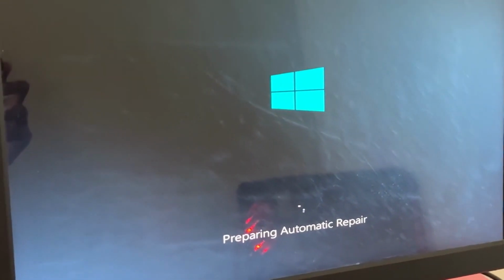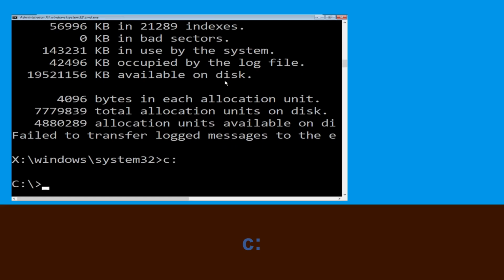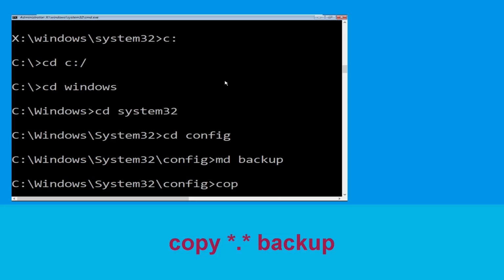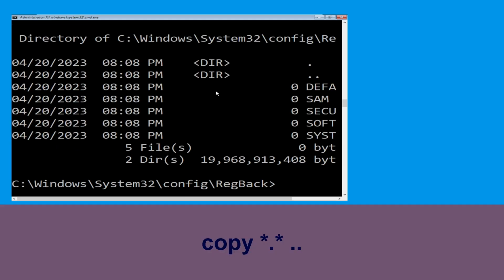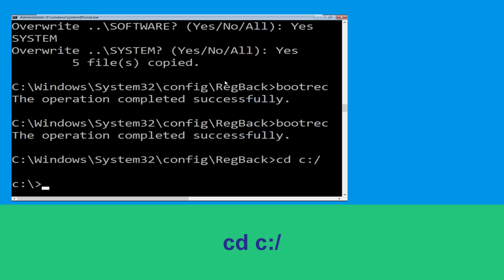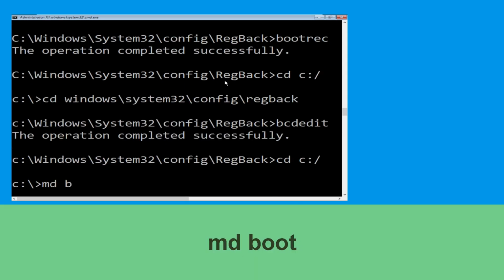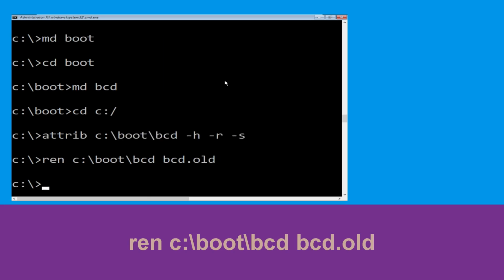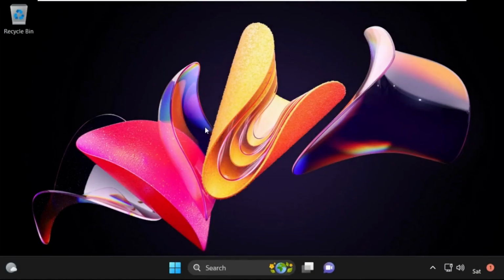TOO_MANY_RECURSIVE_FAULTS 0x0000011E Blue Screen Error Fix Windows 10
• IRQL_NOT_LESS_OR_EQUAL Error
• BAD_POOL_CALLER Error